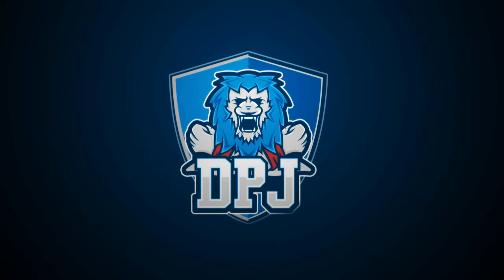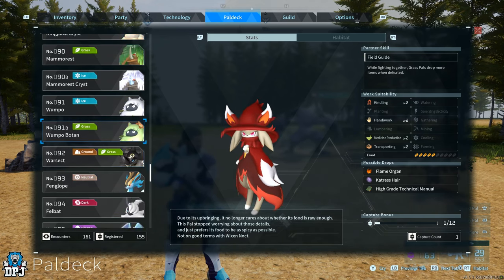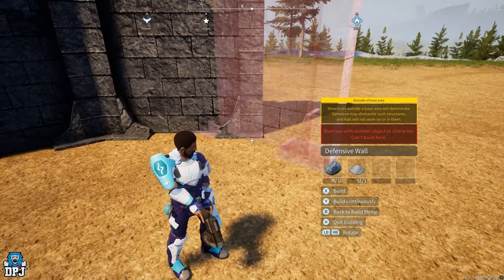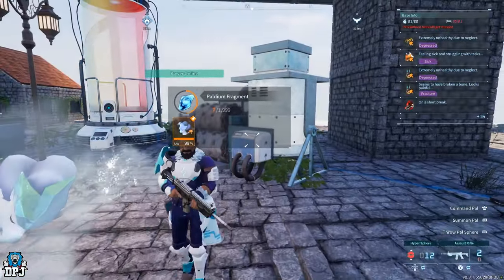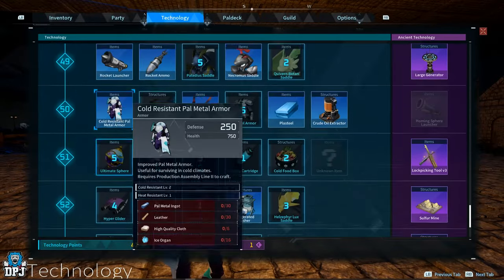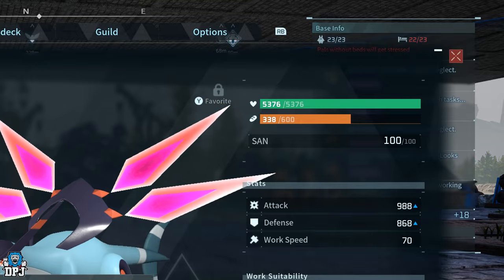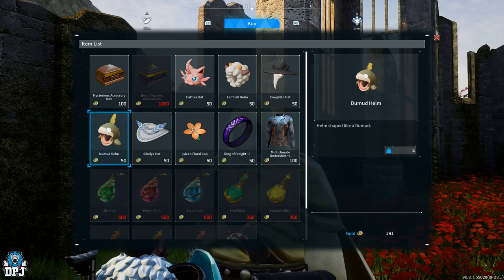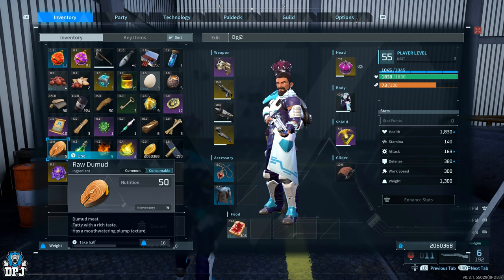Palworld - 50+ New Things You Need To See! / All New Content (Sakurajima Update)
In this Palworld video we go over 50+ new things added with the Sakurajima update new to the game, these consist of not only a new island & many new pals, but also gameplay features and changes too.

00:00 Intro & video Overview
01:12 New Pals
01:39 New Gameplay Settings & Options
01:57 Additional Pal Storage / Double Pal Capacity
02:13 New Base Levels
02:28 New Building Mechanics
03:16 All New Blueprints
06:11 Glass Structures
06:26 Building Pillars
06:45 Repair All Options
06:53 Favorite / Locking Pals
07:00 New Monitoring Station Features
07:08 Pal Skins
07:20 New Random Events & Loot Drops
07:30 Meteor Loot Drops & Rare Space Pals
07:43 Scrap Piles / Loot Piles
07:57 New Dog Coin Currency & Vendors
08:31 New Map Markers & Icons
08:51 NewTower Boss
08:58 Oil Rig New Area (High Level Loot Rewards)
09:18 New Raid Bosses